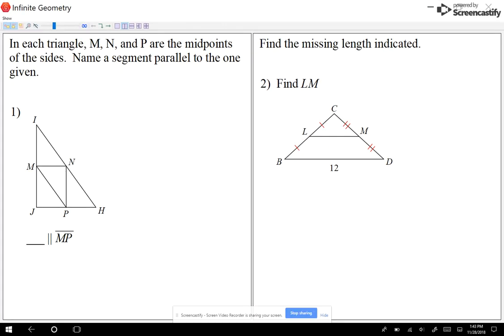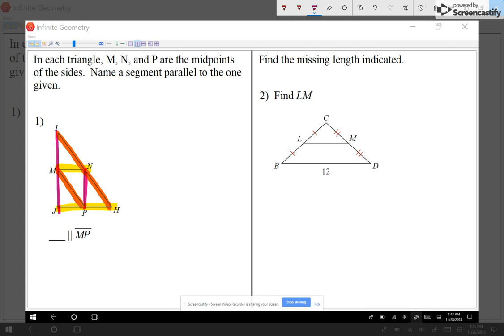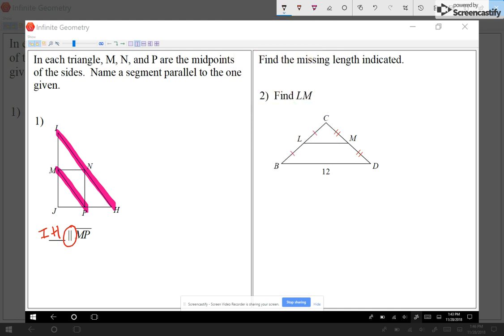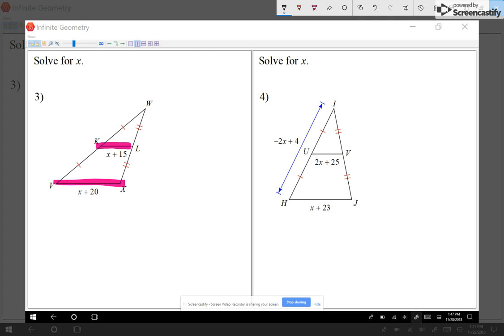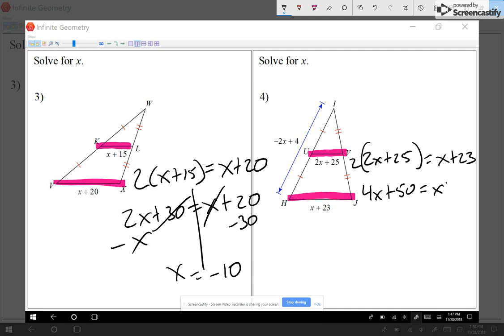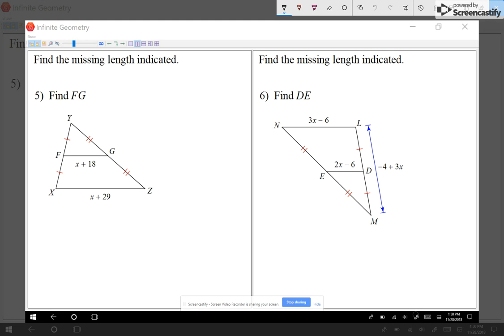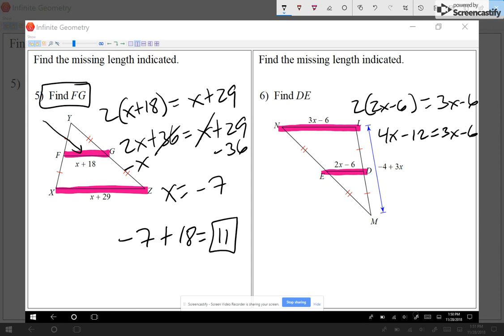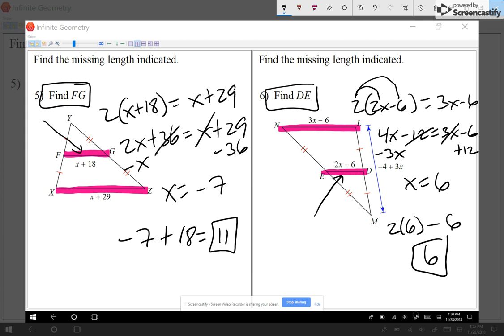Leonzo Triangle Midsegments